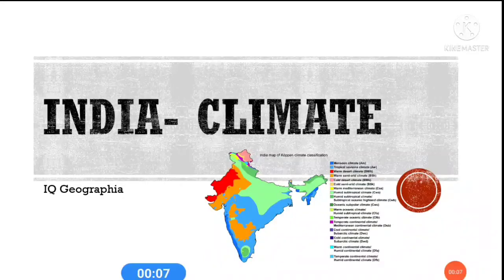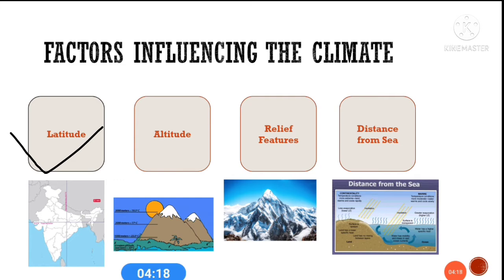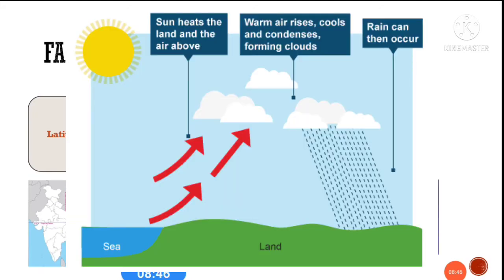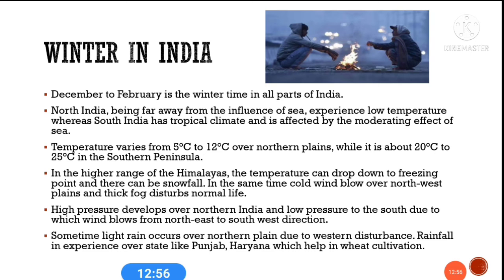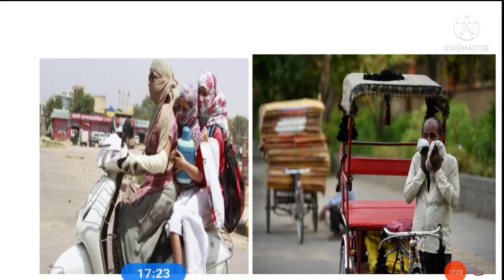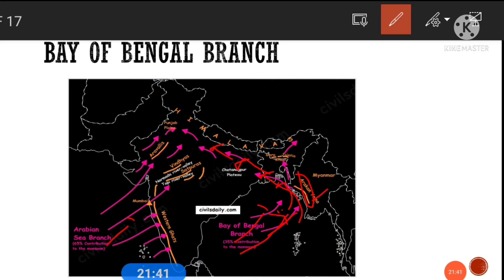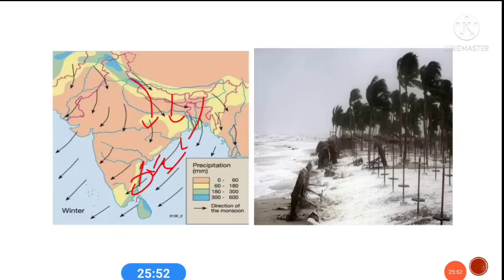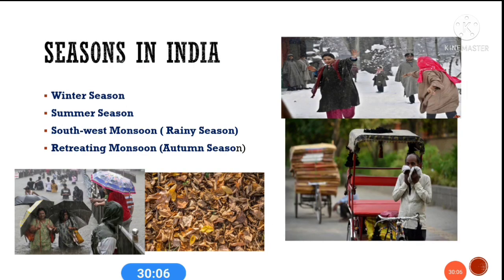Climate of India# Seasons in India Rainfall distribution in India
Climate of India. It basically explains the major factors affecting climate of India, four major seasons of India, Distribution of rainfall etc.